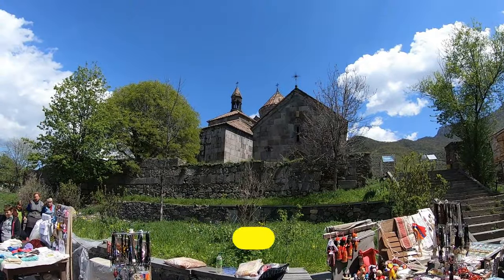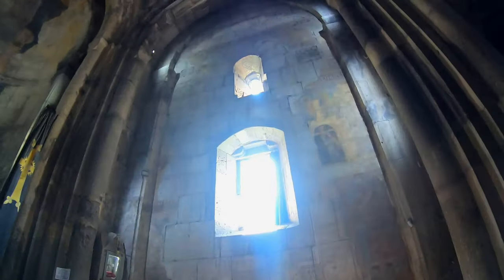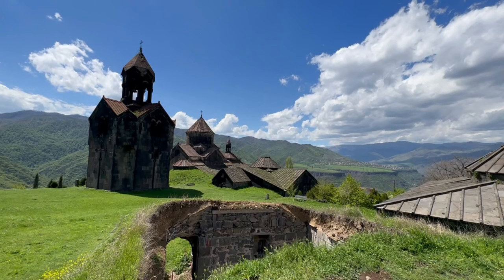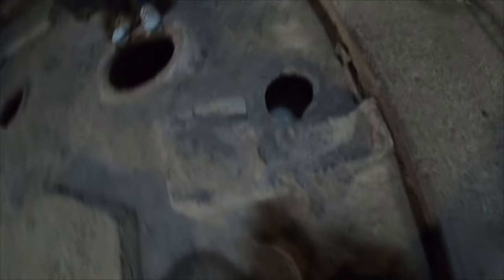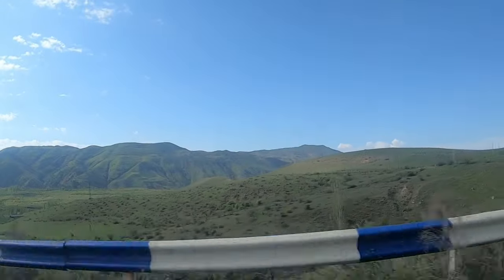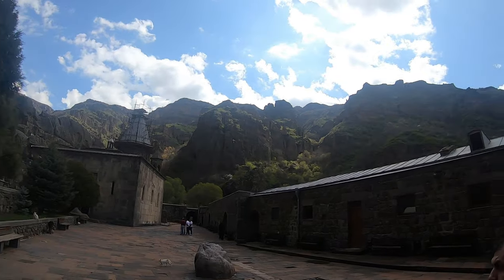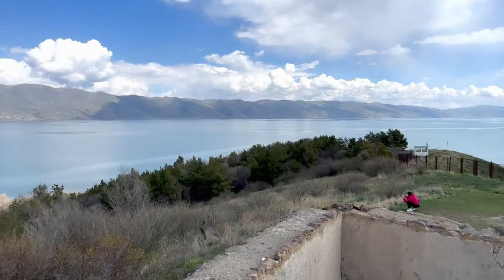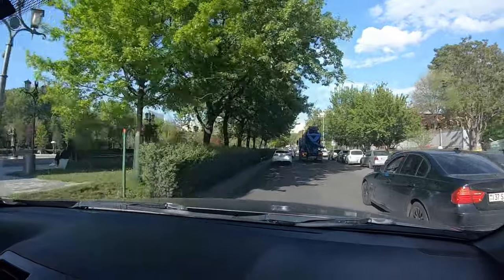Fancy stepping on some gravestones with me? Continuing Our Journey to Yerevan, Armenia.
This week, we will continue our journey to Yerevan, Armenia checking out beautiful sights like Haghpat Monastery, Geghard Monastery and Lake Sevan. Fancy stepping on some gravestones with me?